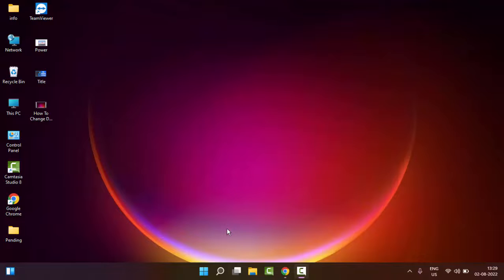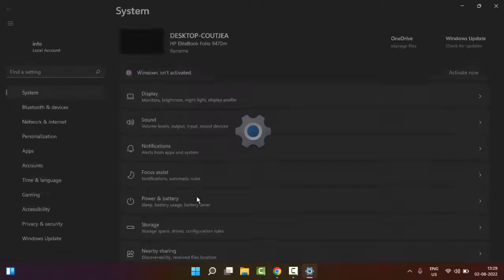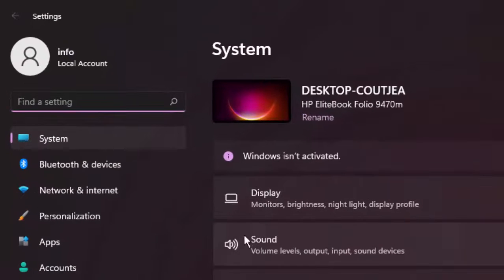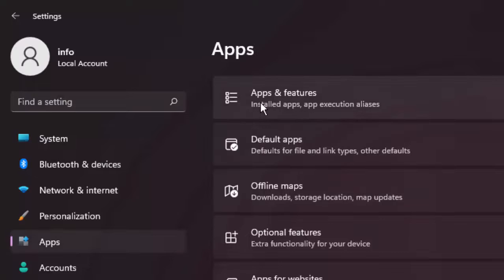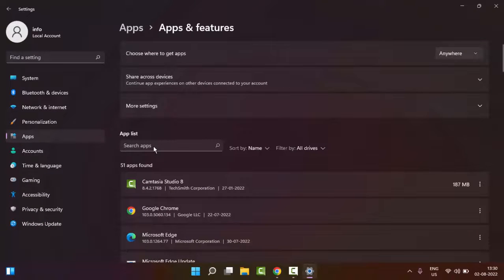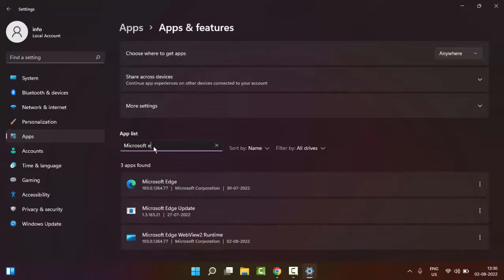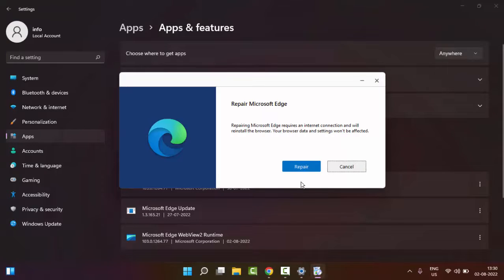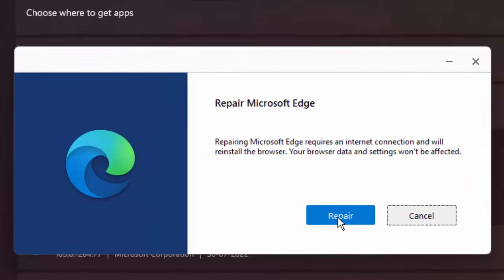How To Fix Amazon Prime Video For Windows App Not Working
In this Tutorial I will show you, How To Fix Amazon Prime Video For Windows App Not Working.